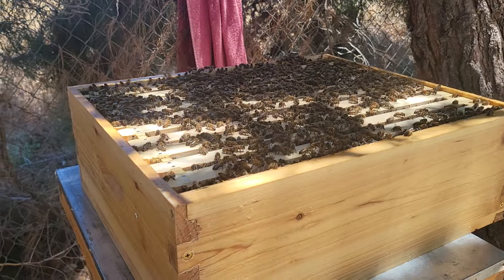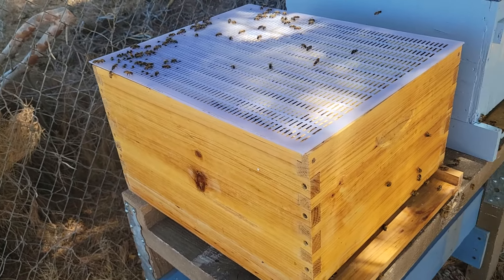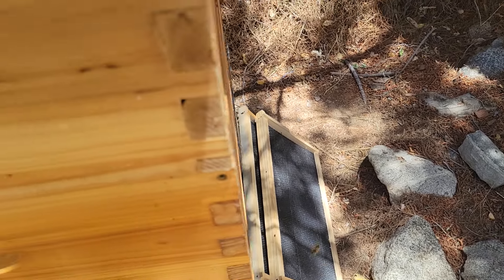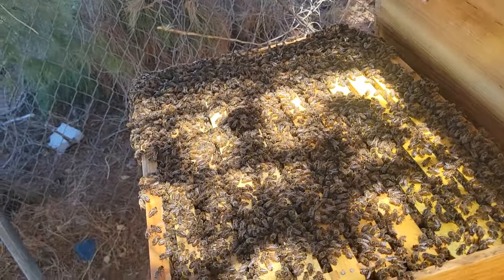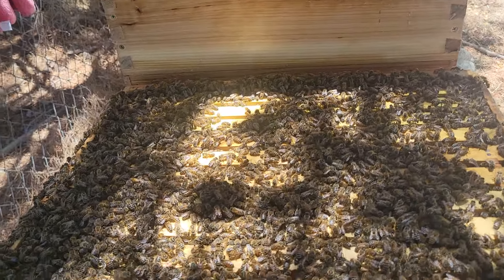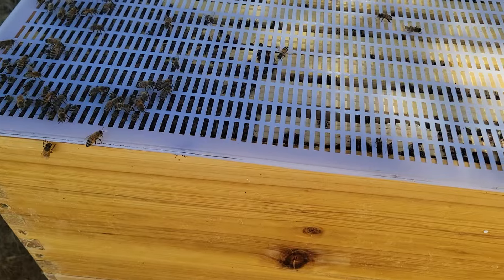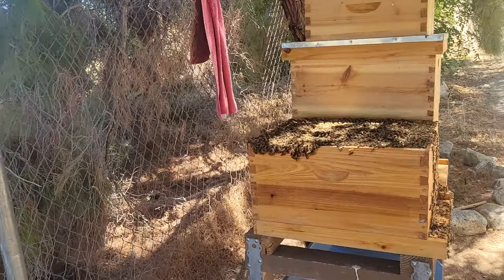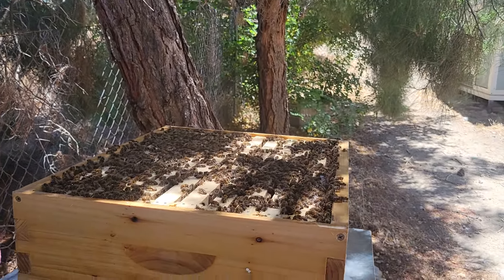So many bees walk away split part 1. Total disaster.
So many bees walk away split part 1

I said 2 more supers coming, meant to say deeps. Will need 2 more very soon. Here's to hopefully hive 5.